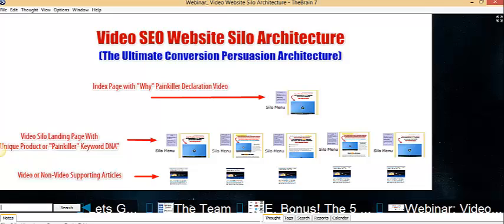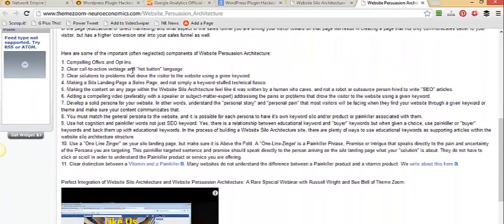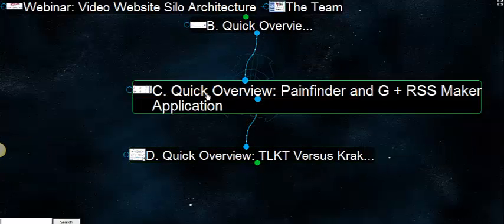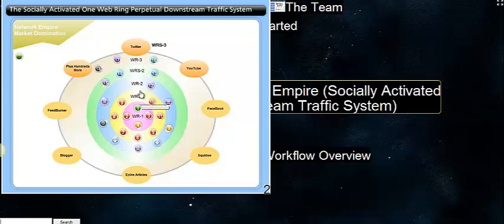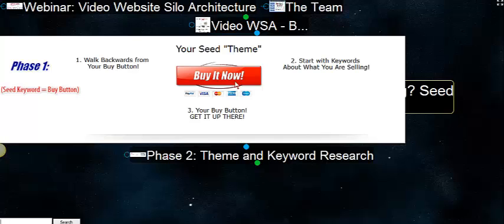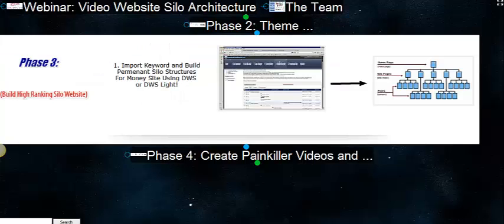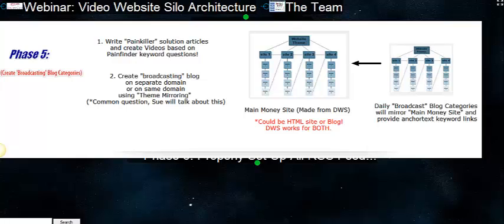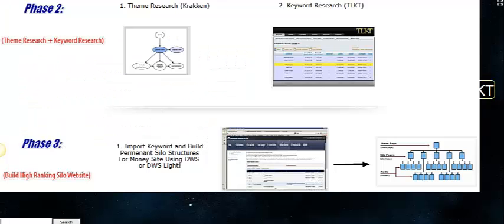Pt 1: Video Website SEO Silo Architecture